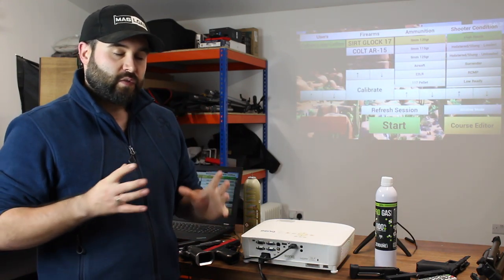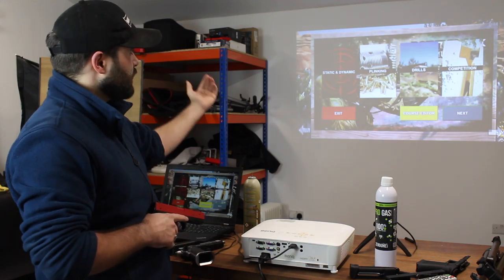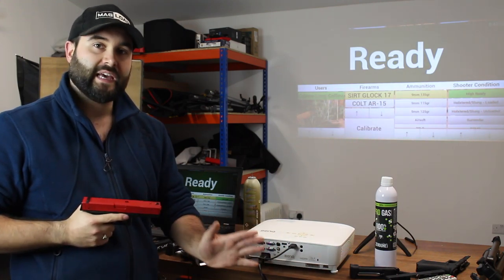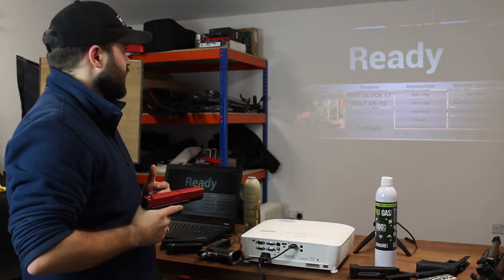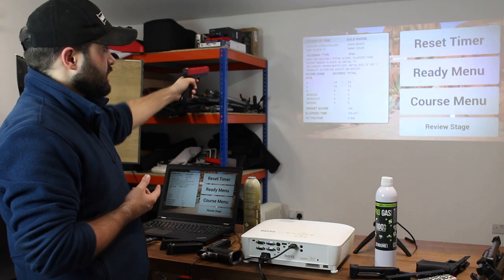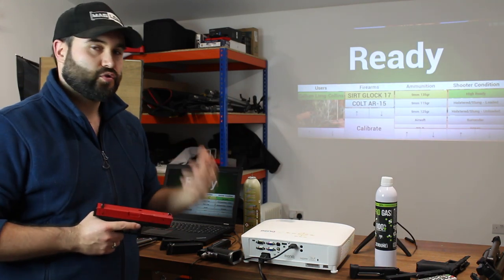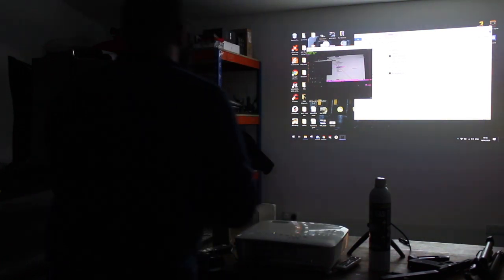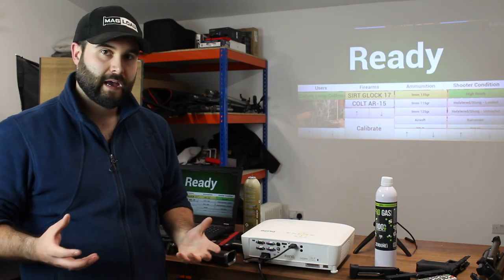Point Blank Simulator - Train At Home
We test out the Point Black Simulator, a home training and drill simulator. Perfect for keeping competition ready when you're stuck indoors, but how realistic will the system be?